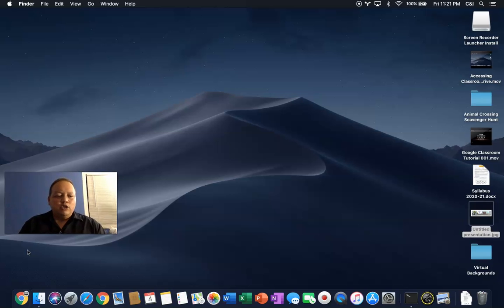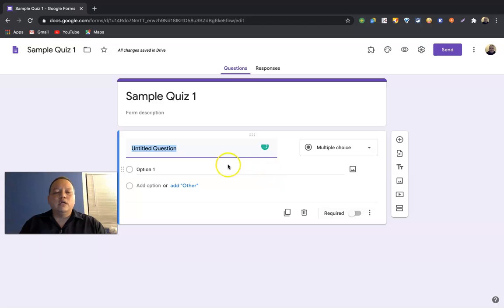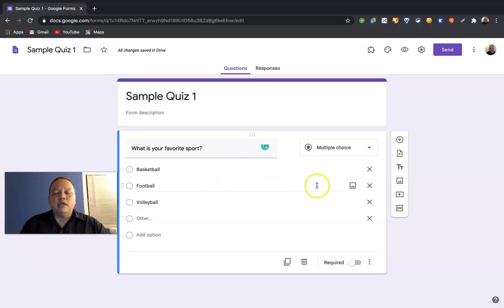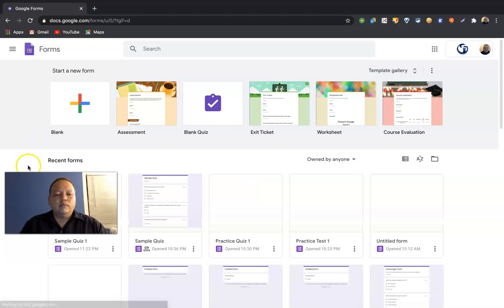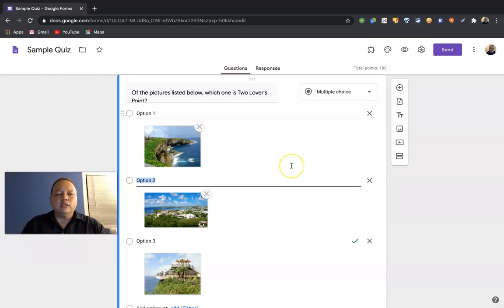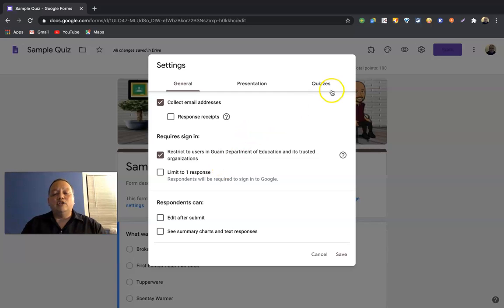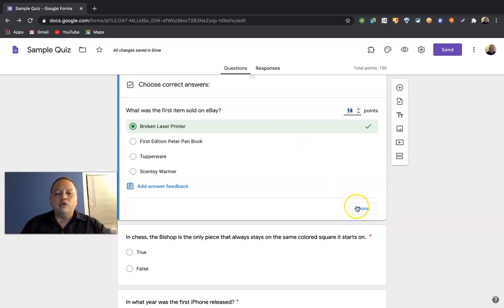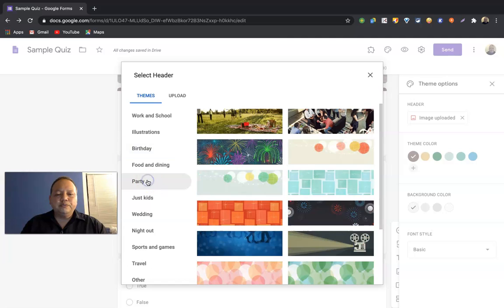Google Forms Tutorial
This is an introduction to Google Forms. This video will show you how to get started with Forms and some of the features that go along with it.